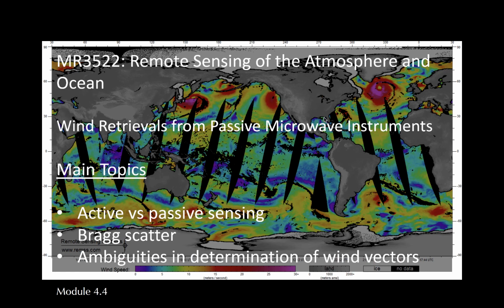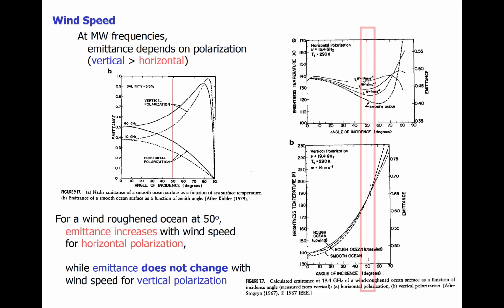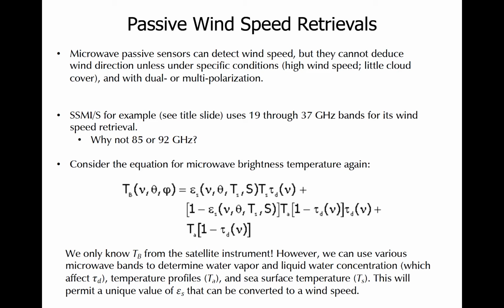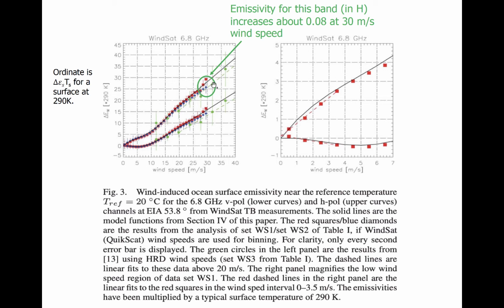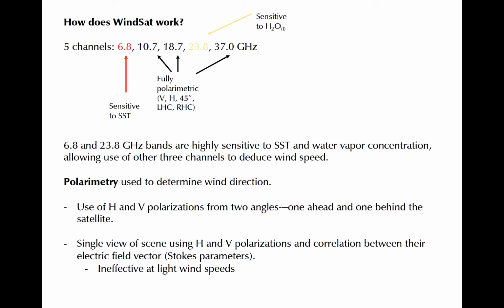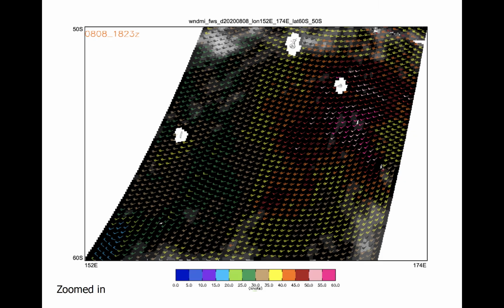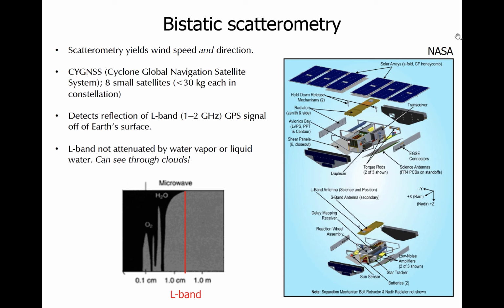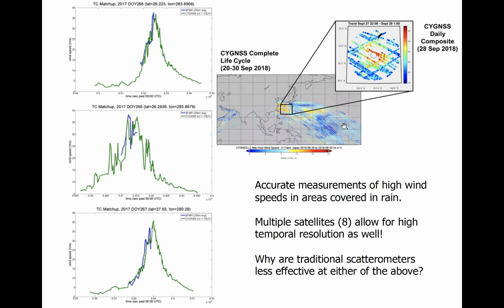Module 4.4: Passive Microwave Wind Retrievals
Introduction to how some retrievals of wind speed and direction using passive microwave radiometers are executed. WindSat is used as an example.